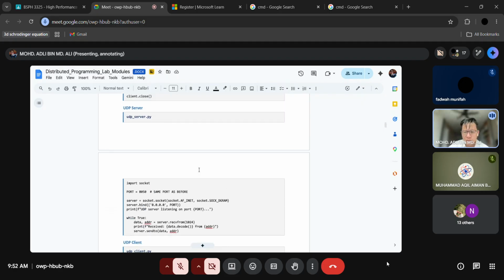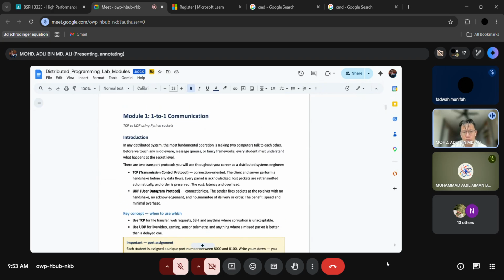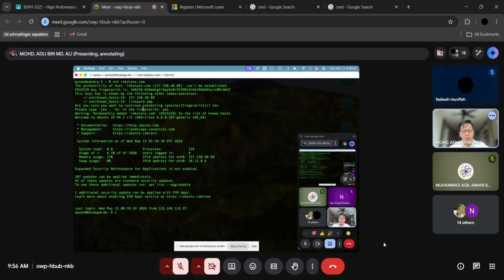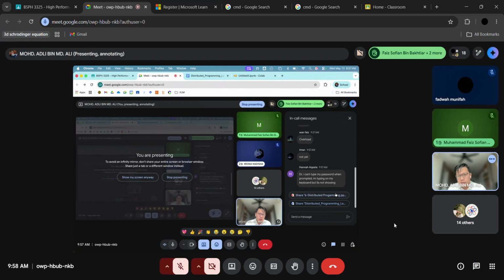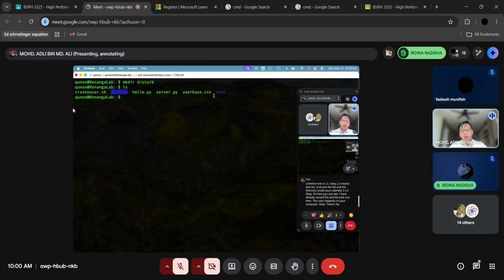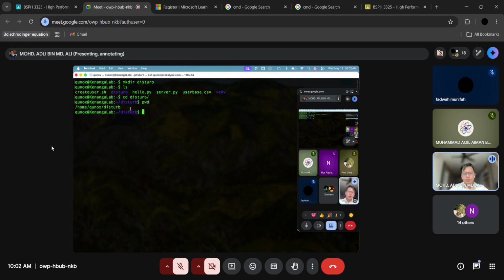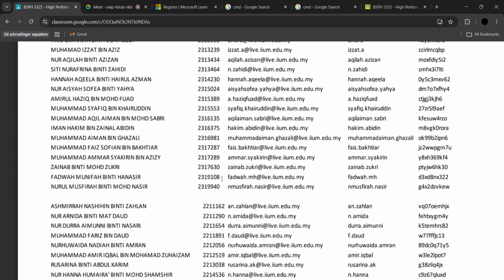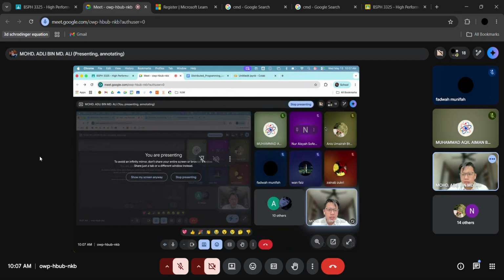Meet owp hbub nkb Google Chrome 2026 05 13 09 51 25